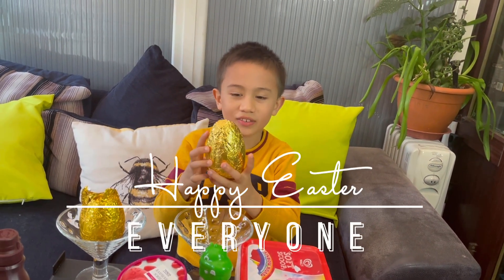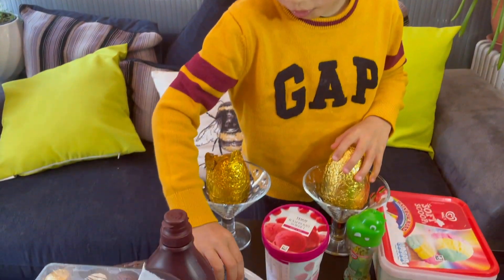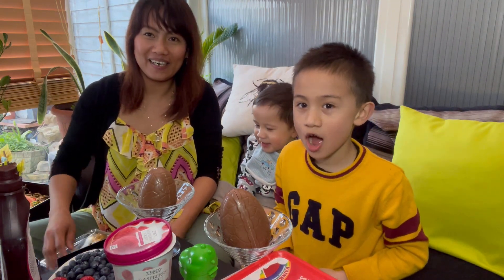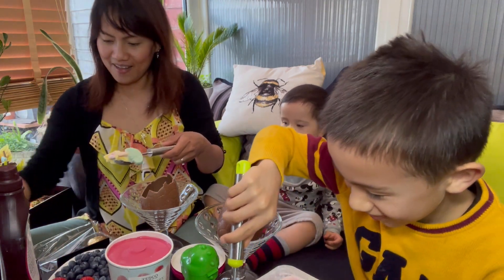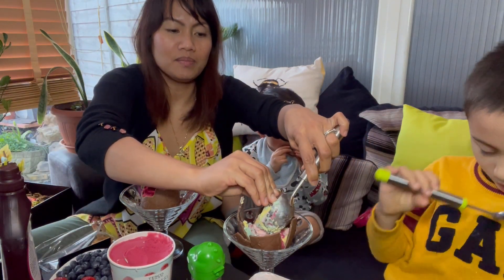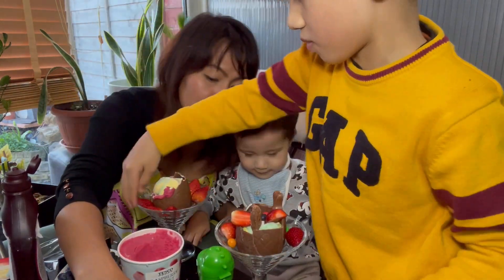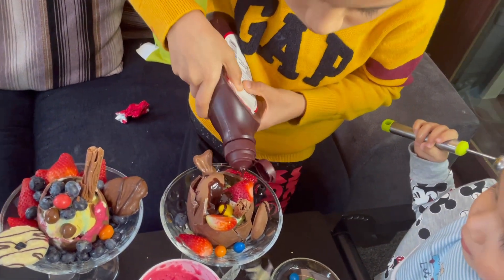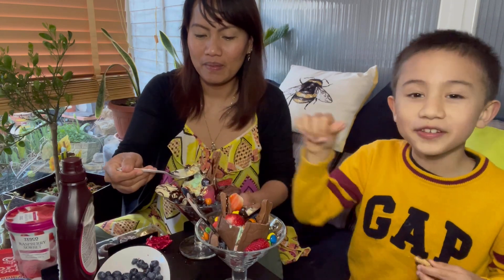Liam and Mommy having fun decorating the Easter Eggs dessert Ideas with Ice cream and fruits.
This video are made just for fun and a perfect bonding of mommy and boys creating new dessert using the Easter eggs. Happy easter Everyone!!